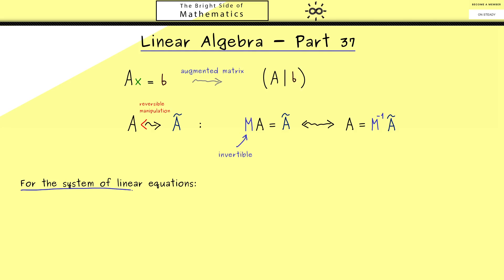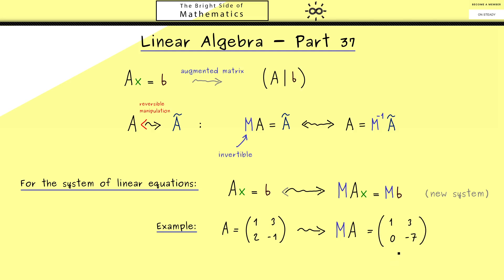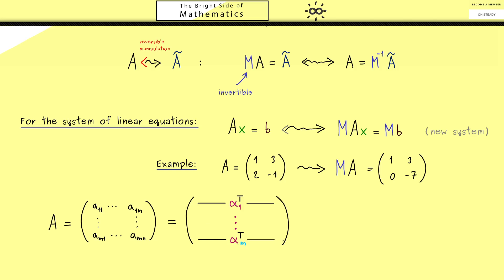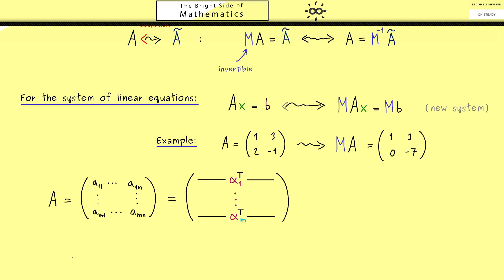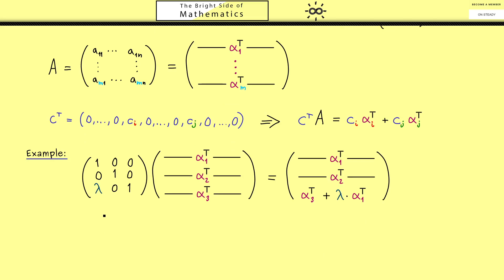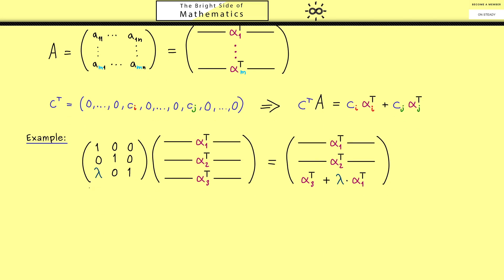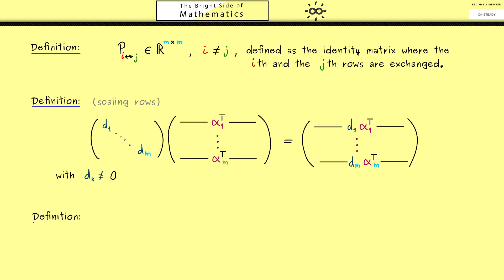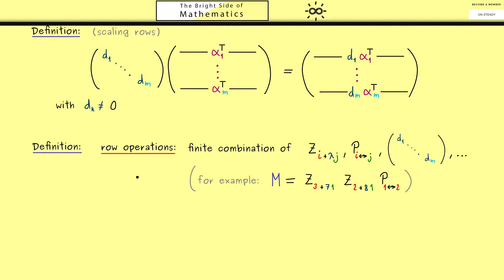Linear Algebra 37 | Row Operations